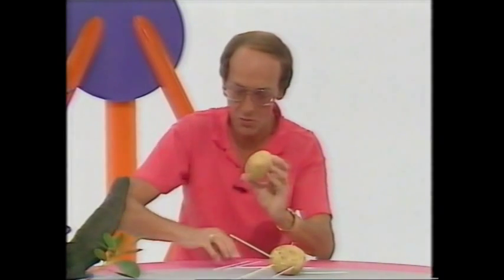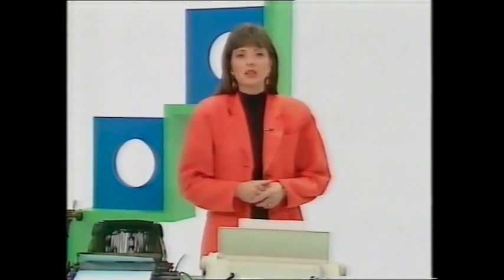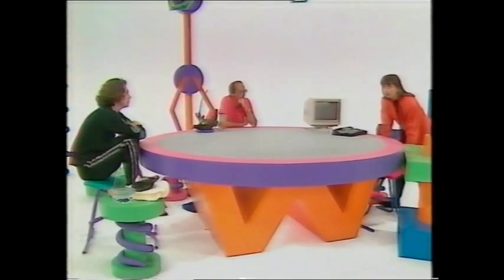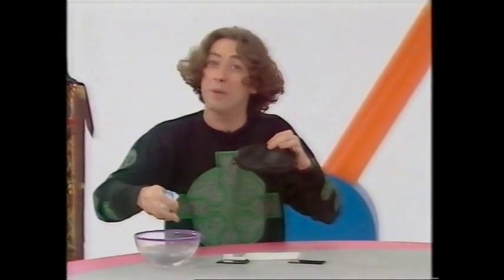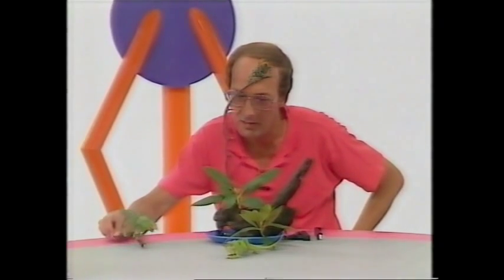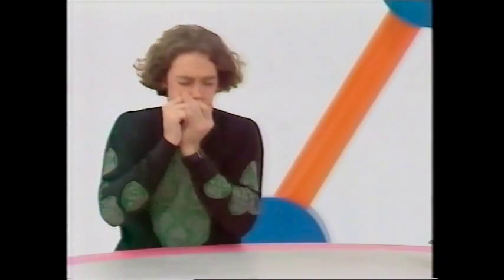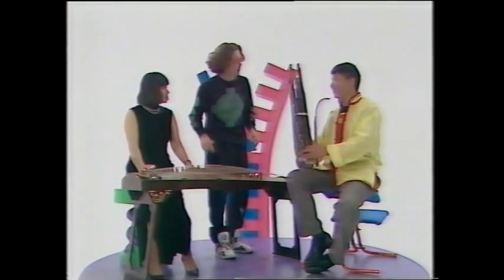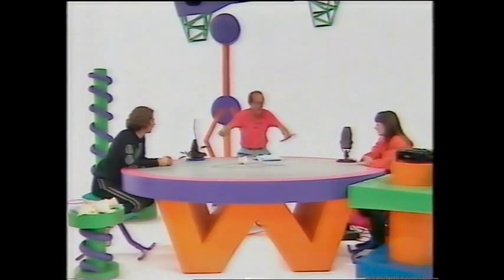How 2 series 2 episode 2 TVS Production 1991